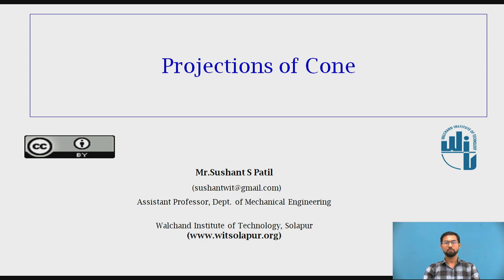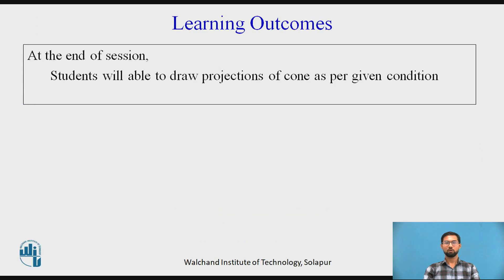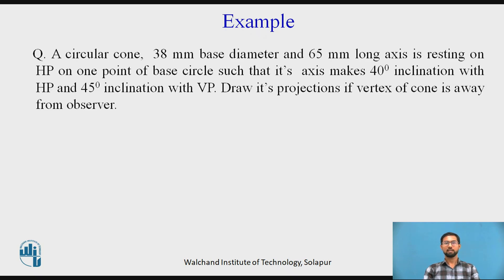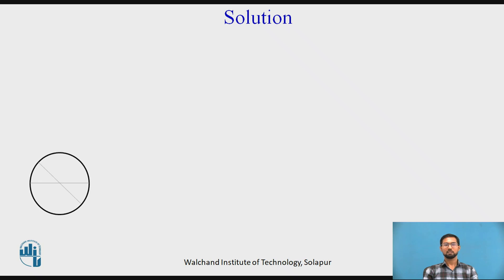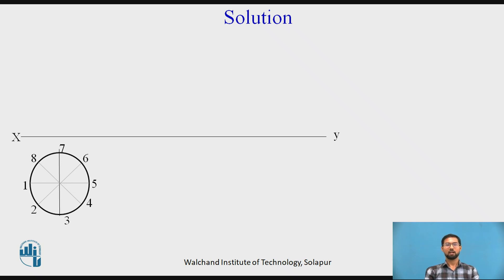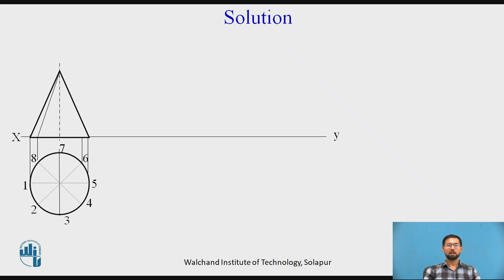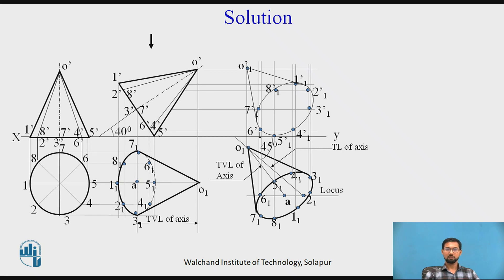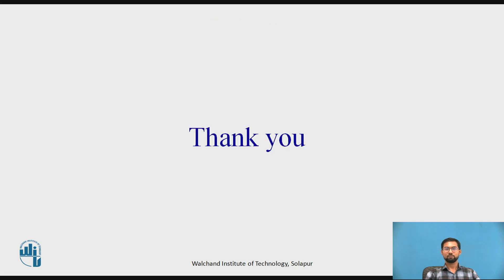Solids V Projection of Cone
Mr. Sushant Patil
Assistant Professor
Mechanical Engineering & Automation Department